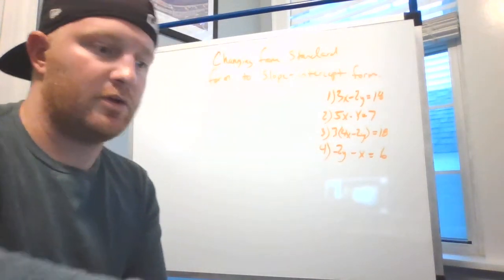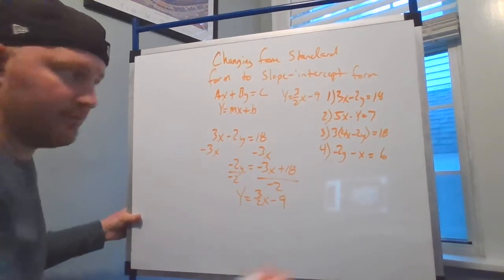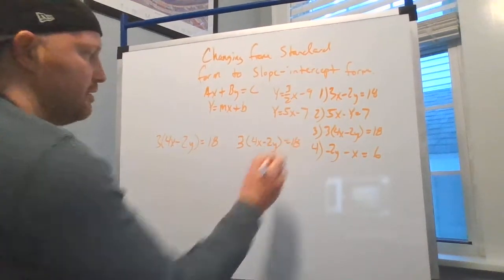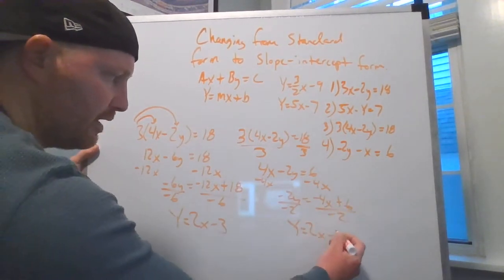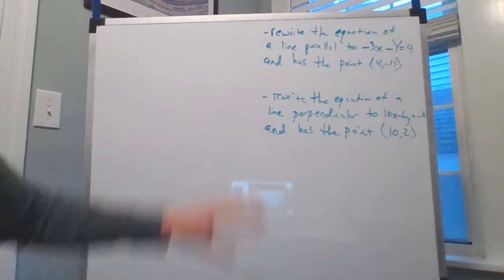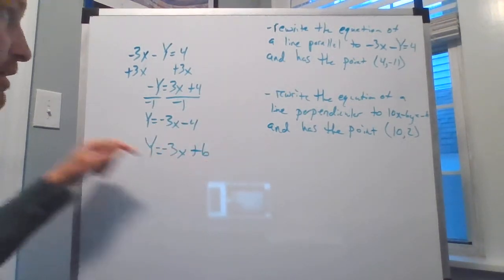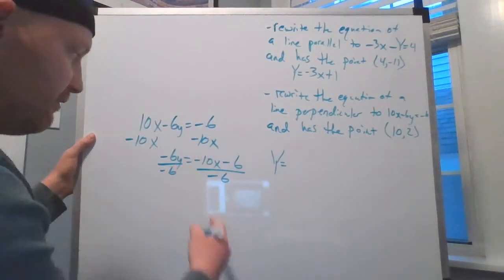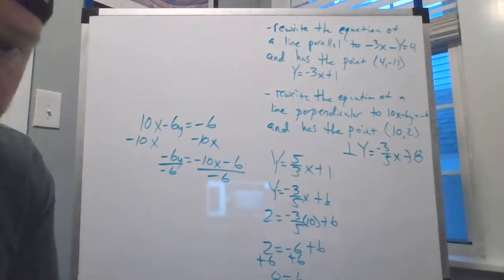Standard form to slope intercept form